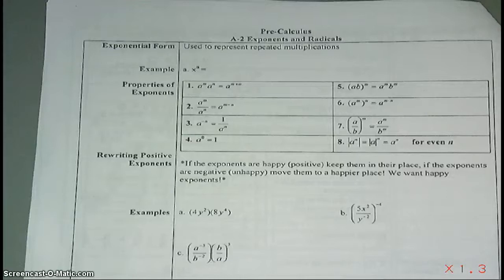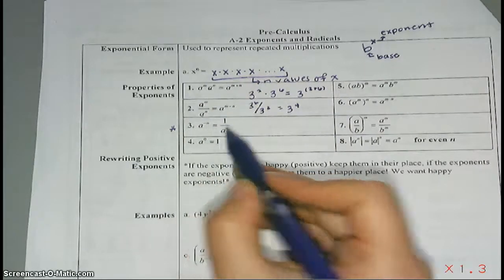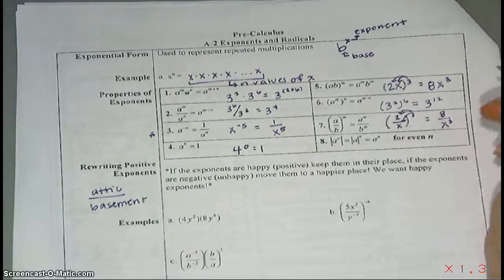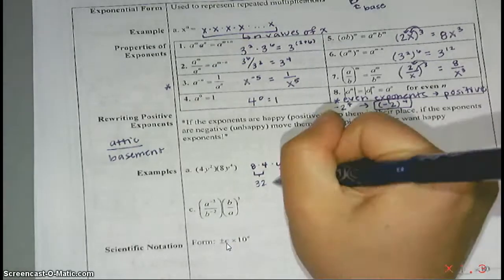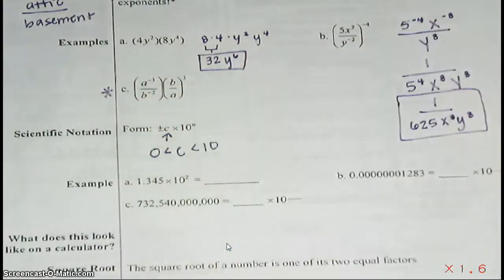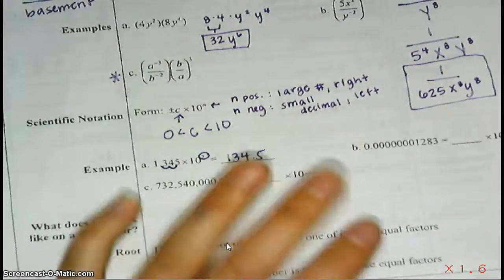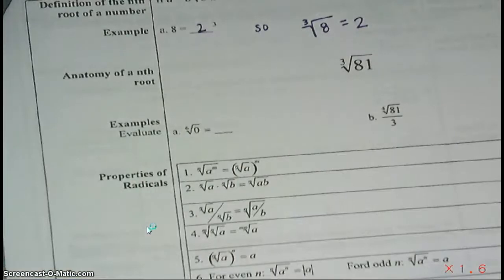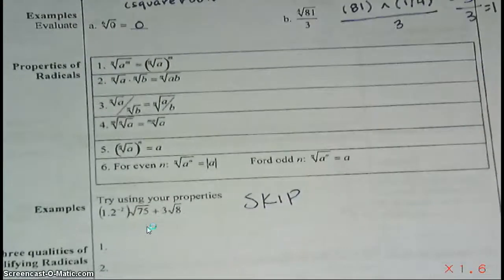A-2 Part 1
Precalc A-2 Notes